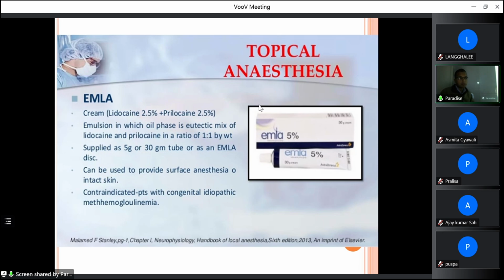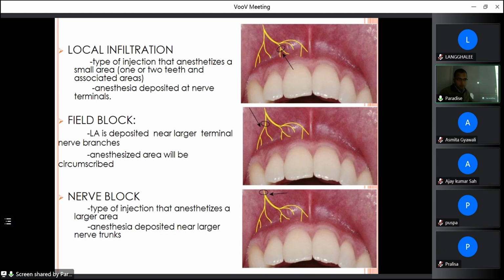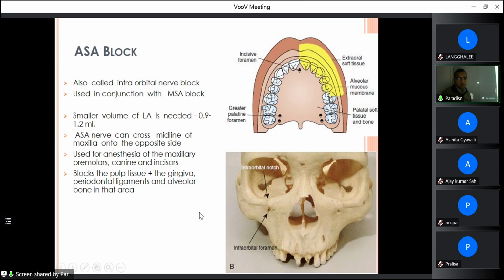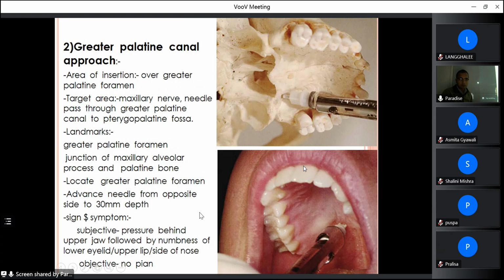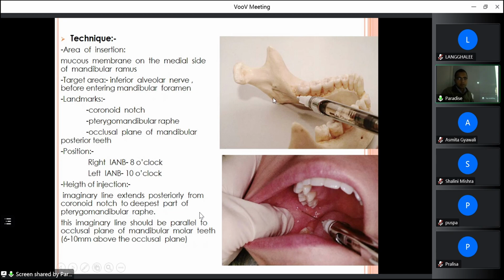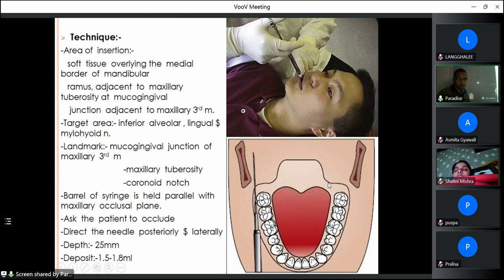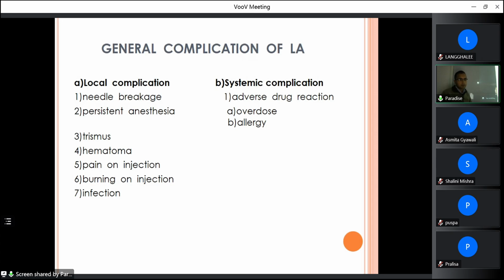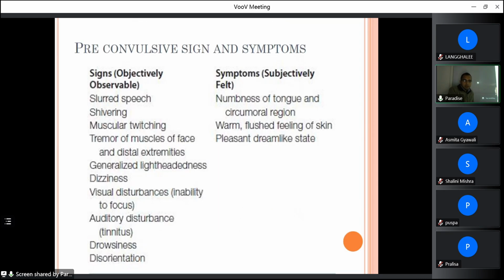Oral & Maxillofacial Surgery Part2(LOCAL ANESTHESIA AND NERVE...Volume 2 )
Local anesthesia  and nerve blocks in maxillofacial region
Introduction
Definition
Classification of LA
Chemistry of LA
Mode of action
Composition
Vasoconstrictor in LA
Types of nerve blocks and complication
Complications of LA